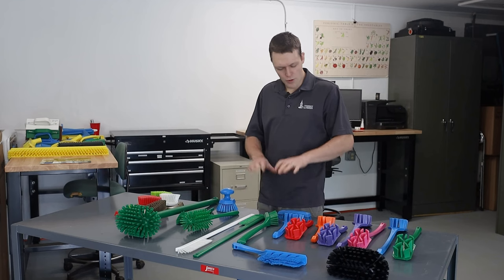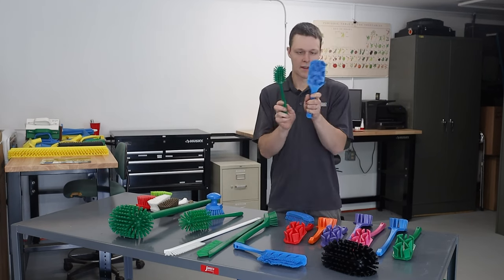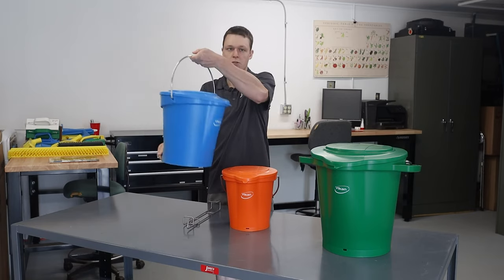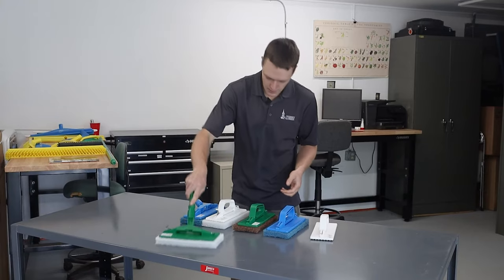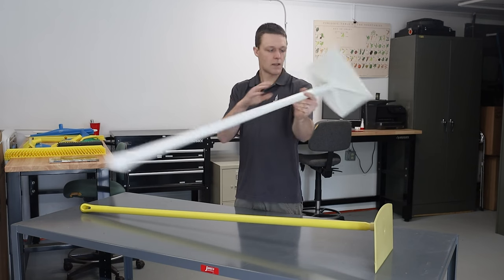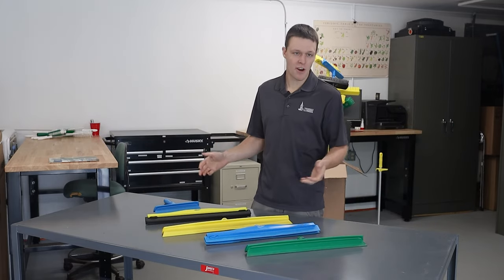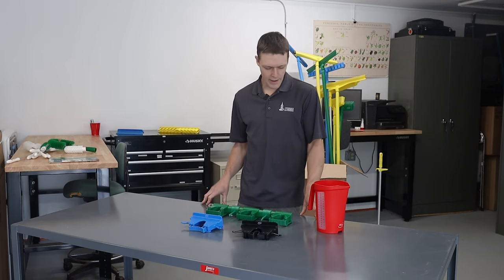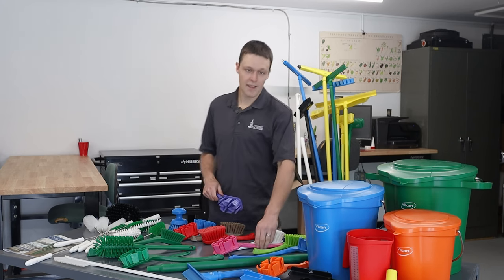Cleaning Tools for Produce Farms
Produce safety starts with a clean farm, but what tools should you use? In this video we provide an overview of some of the tools available from Vikan/Remco products.
Chapters:
00:00 Welcome
0:22 Intro
01:14 Remco Products
04:13 Brushes
07:13 Buckets
10:08 Scrubbers
11:59 Scrapers
13:34 Food Hoe
14:39 Shovels
16:16 Brooms
18:08 Squeegees
20:11 Bottle Brushes
21:42 Hangers
24:53 Closing

This resource was developed as part of the Food Safety Outreach Program under grant number 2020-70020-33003 from the USDA National Institute of Food and Agriculture and also funded, in part, by the USDA Northeast Sustainable Agriculture Research and Education program through award LNE19-375 and by the Food and Drug Administration through The Vermont Agency of Agriculture Food and Markets via the Integrated Extension Educational Programming in Support of the VAAFM Produce Program Grant 02200-FSMA-2018-01. The views expressed in the publication do not necessarily reflect the official policies of the U.S. Department of Agriculture, the U.S. Department of Health and Human Services or the Vermont Agency of Agriculture; nor does any mention of trade names, commercial practices, or organization imply endorsement by the United States Government or the State of Vermont. It is offered without regard to race, color, religion, sex, sexual orientation, gender identity, national origin, disability, protected veteran status, or any other category legally protected by federal or state law.